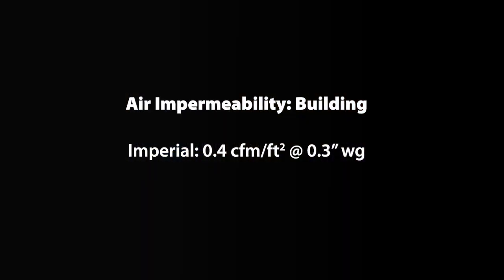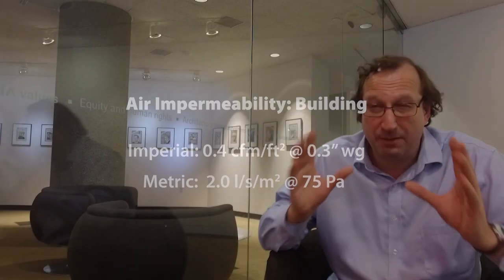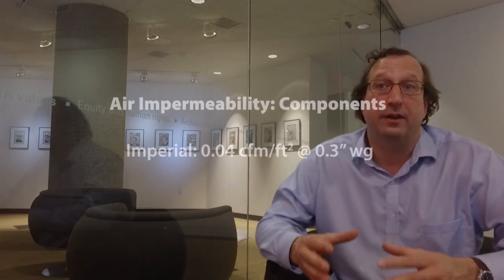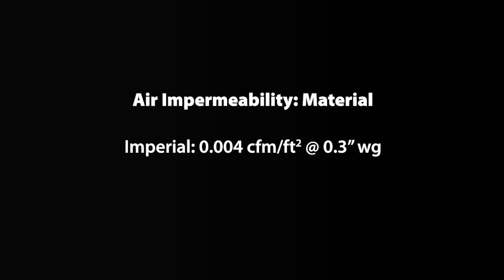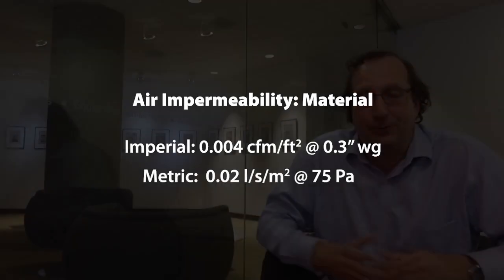Airtightness: What to Focus On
Dr. John Straube discusses building vs. material specifications